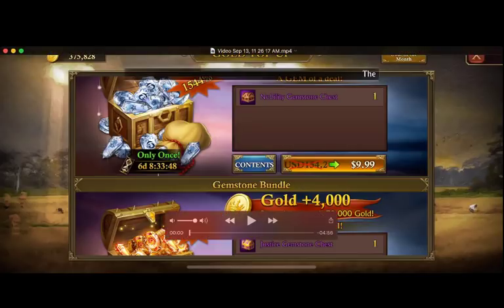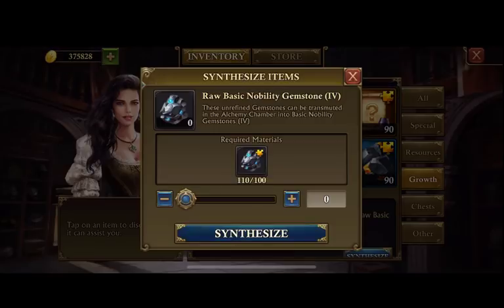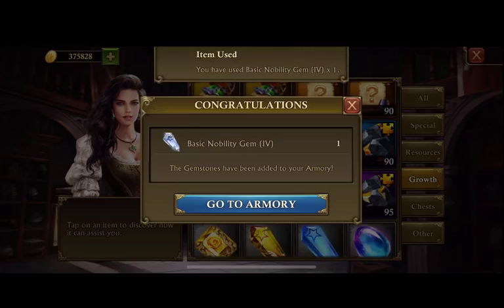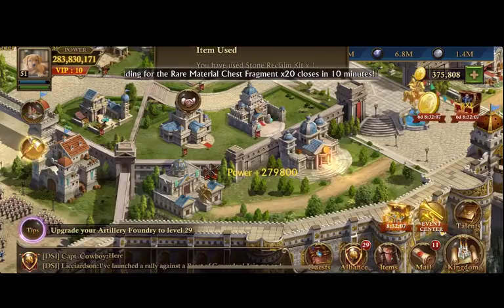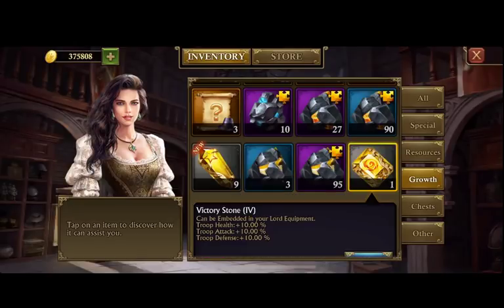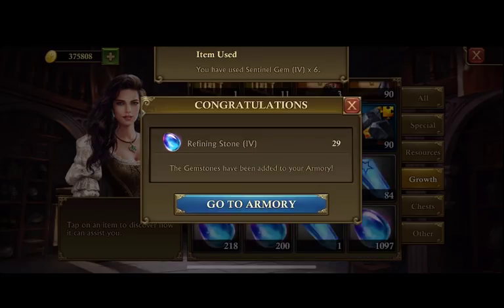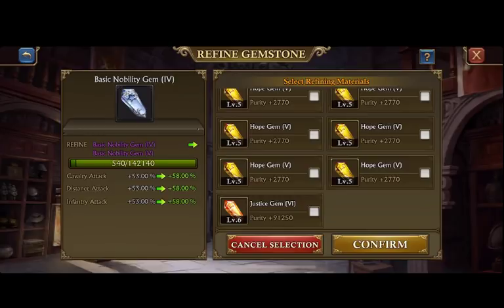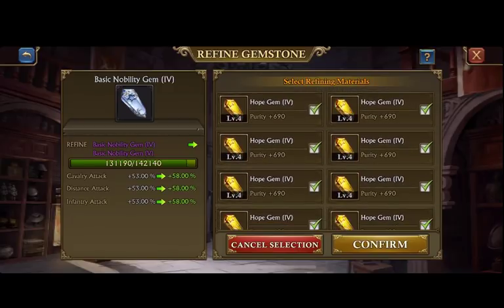New Gemstones! Cheap and explained